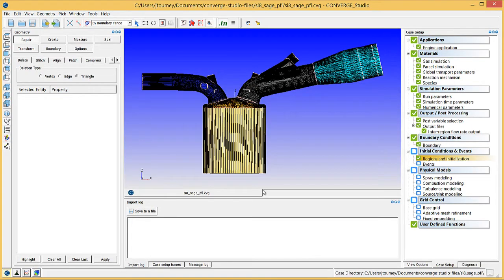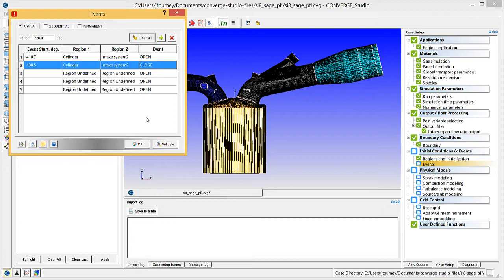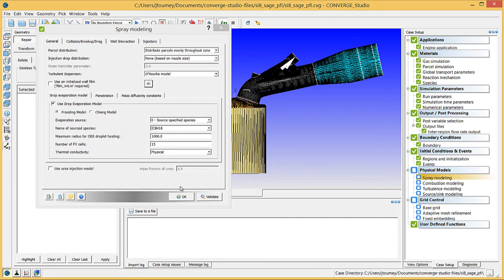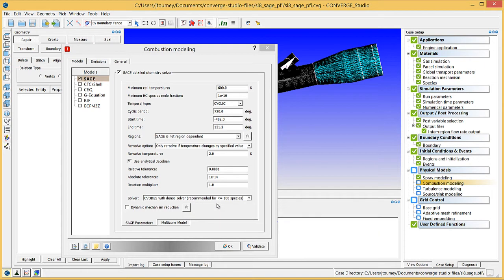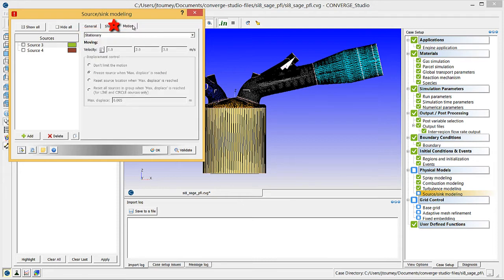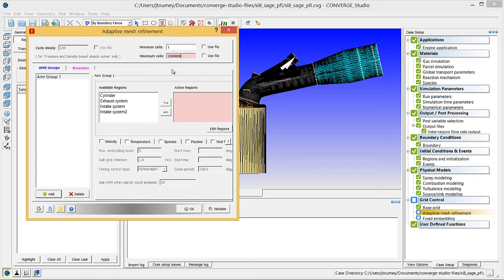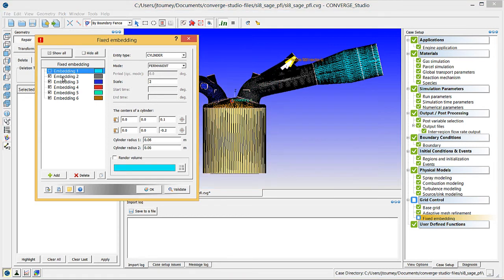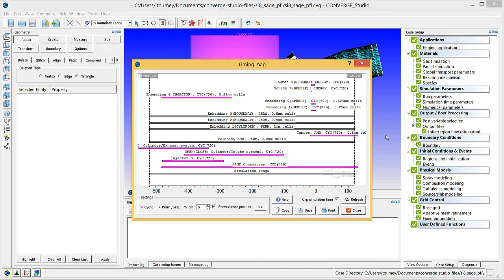CONVERGE Studio 2.2 Training: Case Setup (4/4)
Part 10 of CONVERGE Studio 2.2 training: learn how to set up the engine simulation parameters in preparation for CONVERGE simulation. [break] This video covers events, spray modeling, combustion modeling, turbulence modeling, source modeling, and grid control. It also covers case setup verification and preparation for CONVERGE simulation.

CASE: IC Engine SI8-PFI.

Table of Contents:

0:21 Configuring Events
2:40 Spray Modeling
3:54 Combustion Modeling
4:25 Turbulence Modeling
4:48 Source/Sink Modeling
6:08 Grid Control
9:08 Using the Timing Map

Convergent Science's CONVERGE CFD is an innovative computational fluid dynamics (CFD) software that eliminates the grid generation bottleneck from the simulation process.